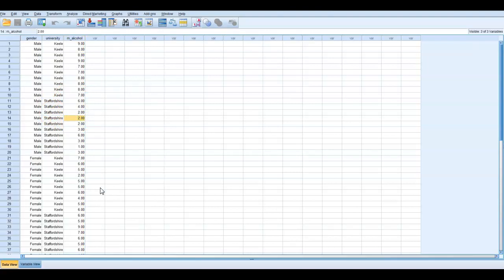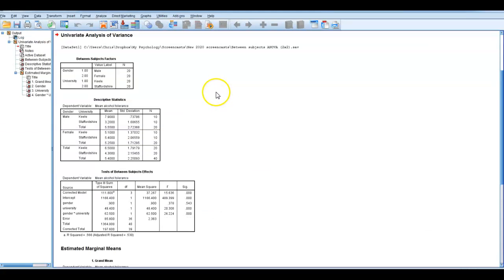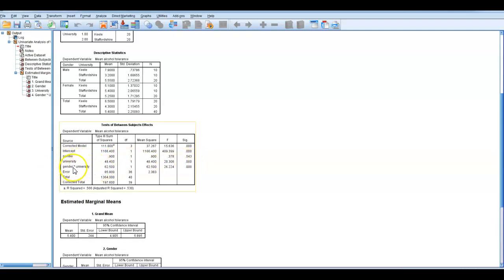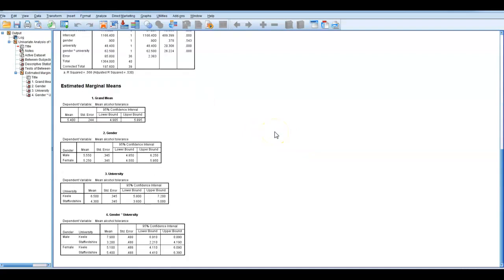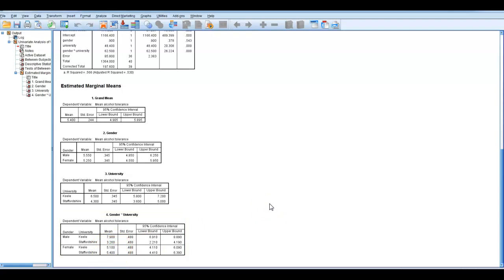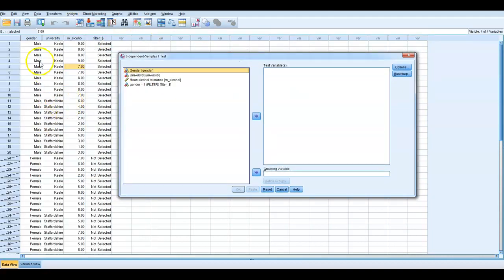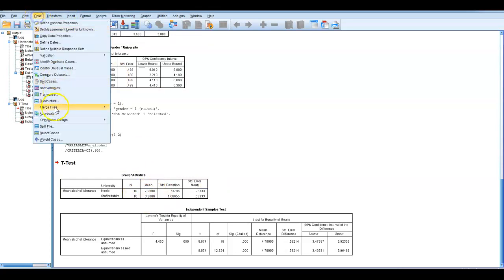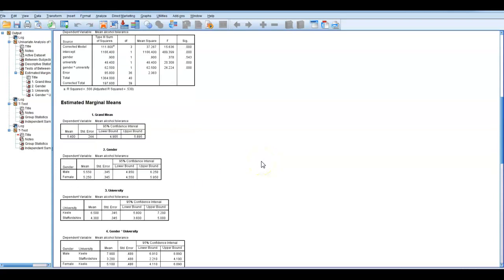Between subjects ANOVA in SPSS (2x2)